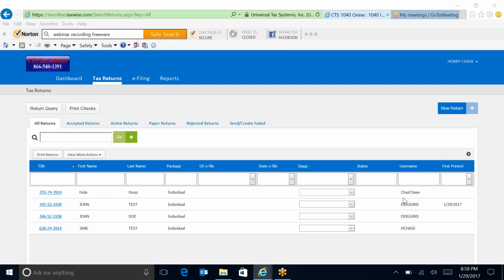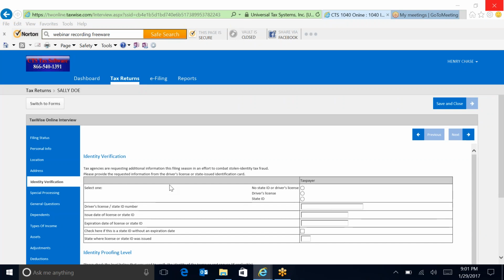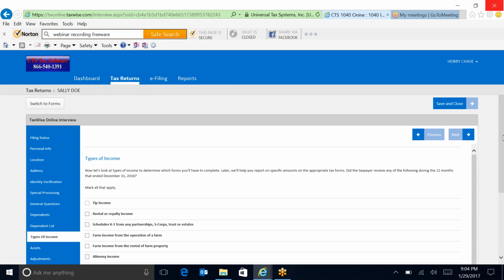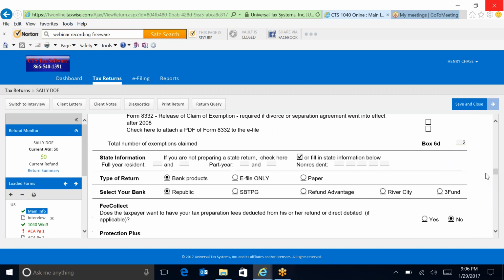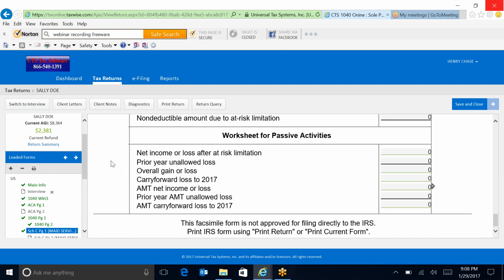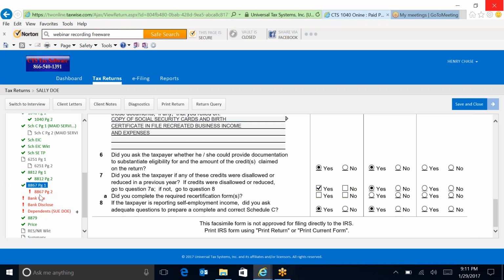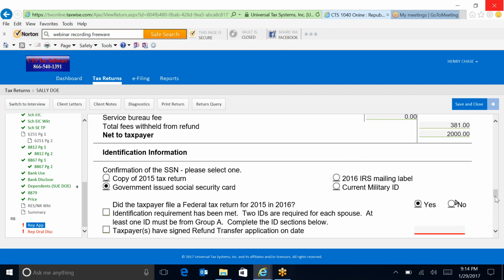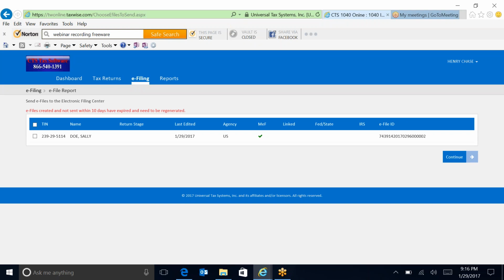ScheduleC Bank Product Return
Schedule C With Bank Product Return